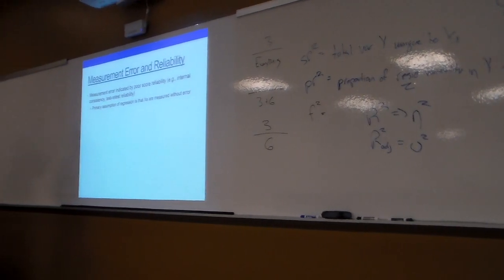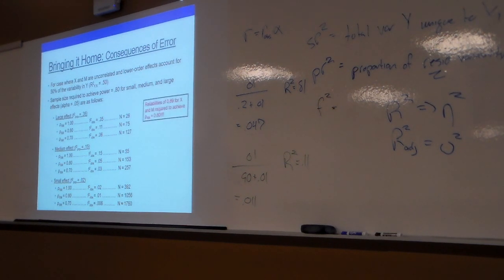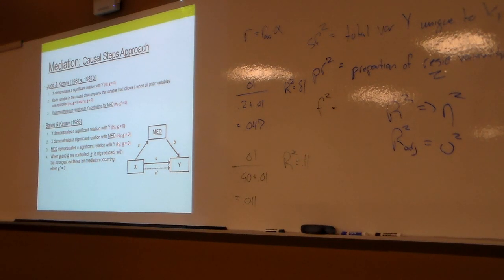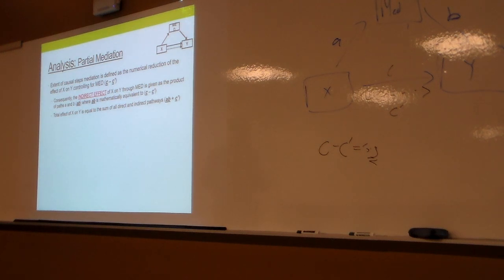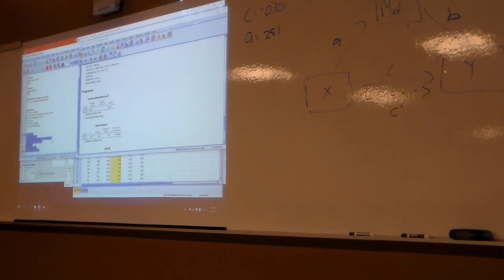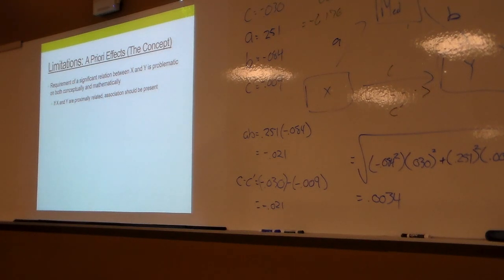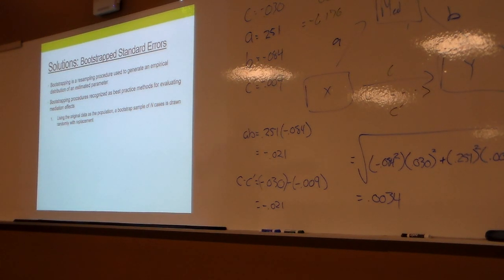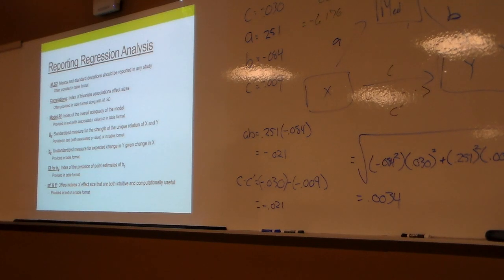Mediation (Psyc 5300 Lecture 13: Spring 2019)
Psyc 5300 Lecture 13, S19, 5/1/2019

Topics:
Mediation:
--Causal steps approach
Partial mediation
Causal steps analyses
Testing significance of partial mediation
--SPSS demo (causal steps analyses)
--Limitations of simple slopes analyses
--Bootstrapped standard errors
SPSS demo (bootstrapped SE: Hayes macro)
--Moderation/mediation extensions